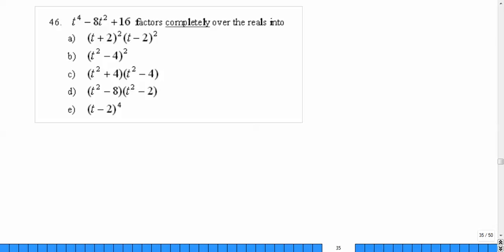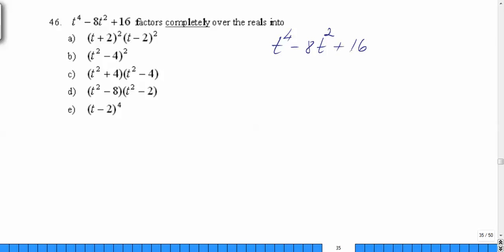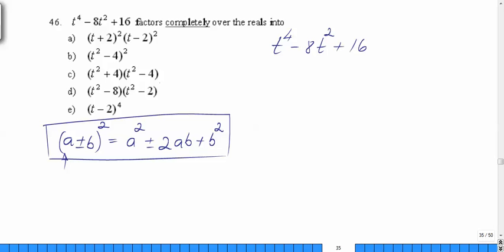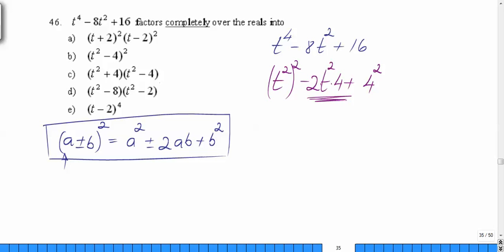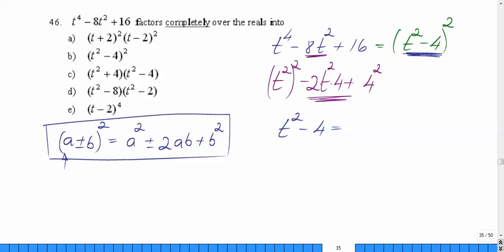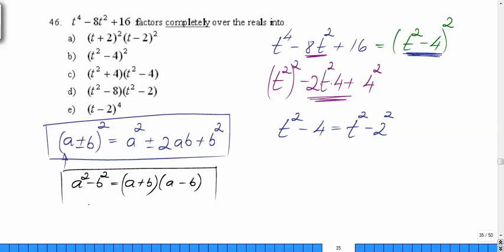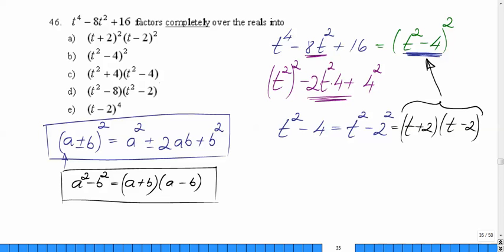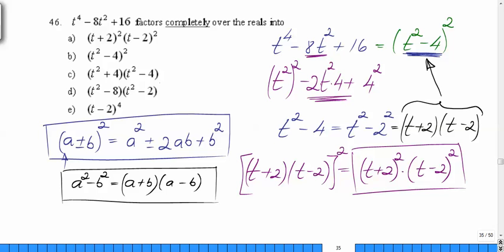Trinomial factorization 2 Algebra HSPE